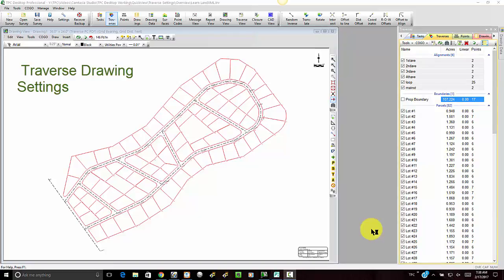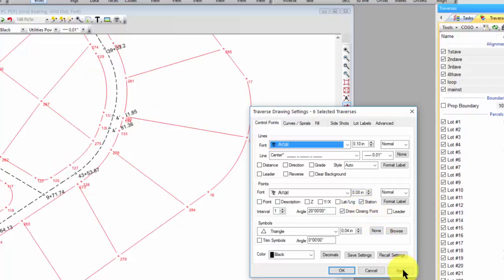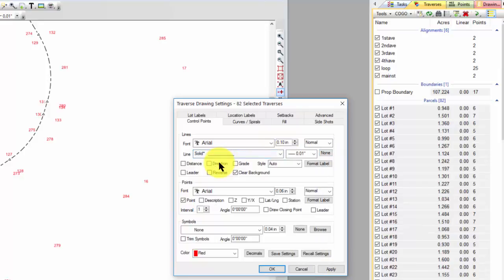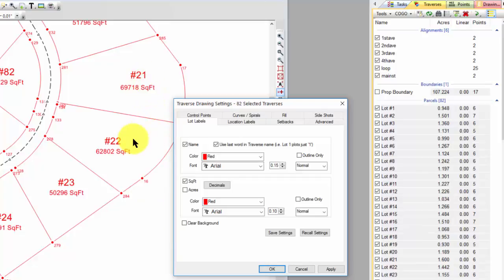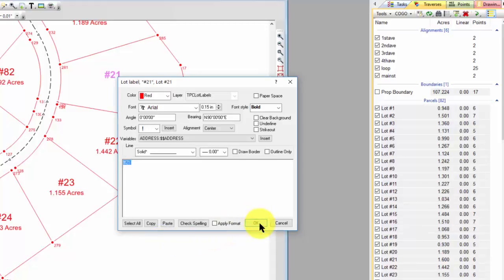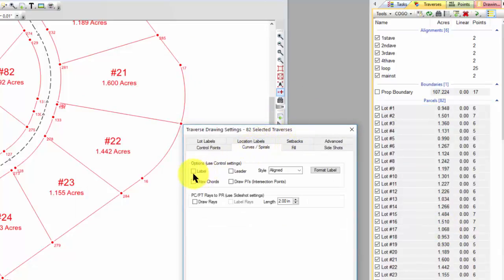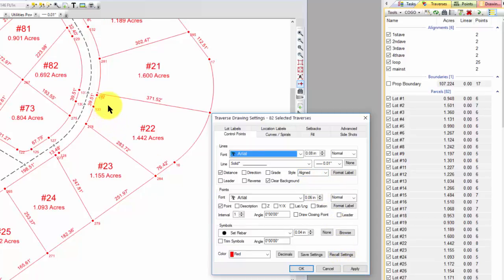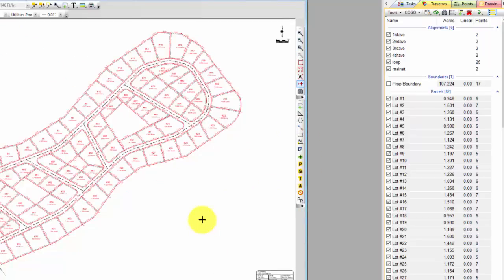Traverse Drawing Settings Overview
See how Traverse Drawing Settings create drawing objects and control their properties